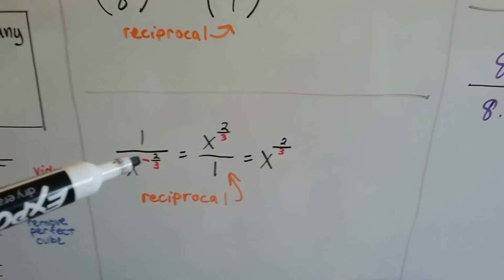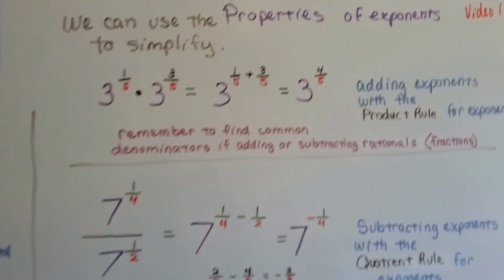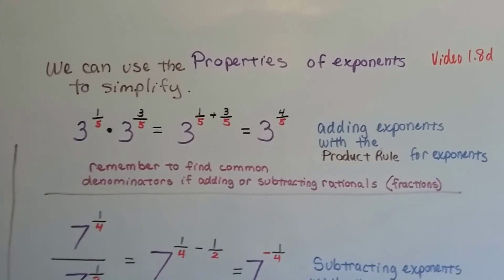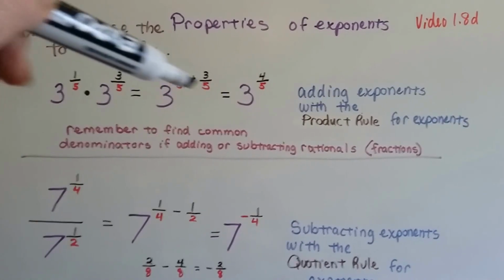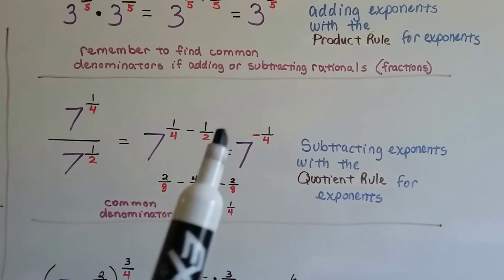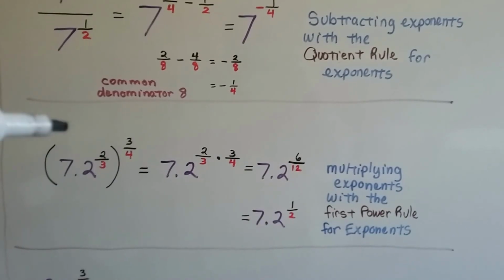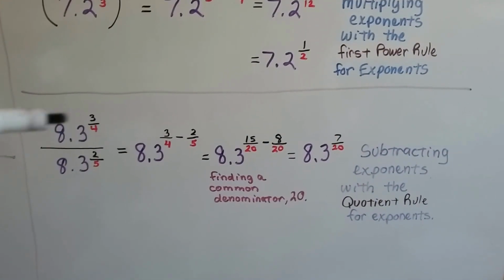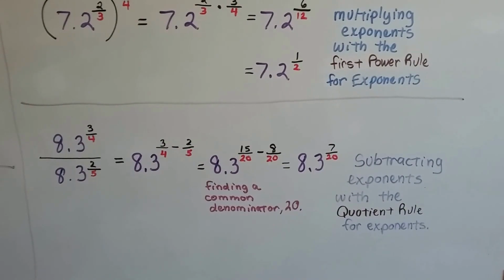Algebra II 7.5C, Negative Rational exponents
An explanation of how to use the Negative to Positive Rule for Exponents to change a negative exponent into a positive, how to simplify rational; exponents by using the Properties of Exponents.

JoAnn